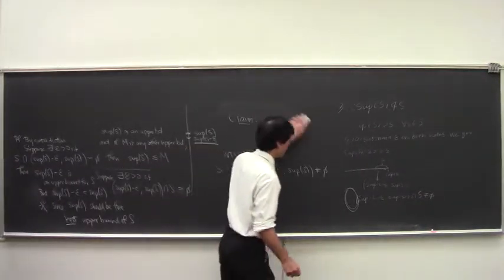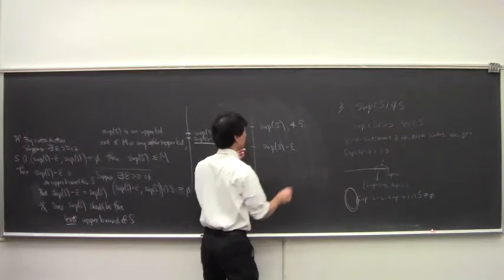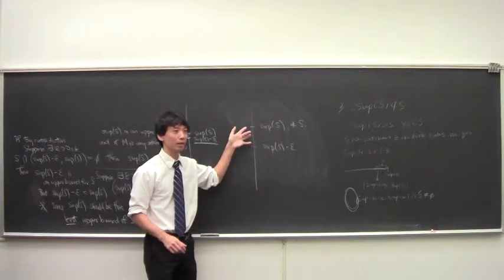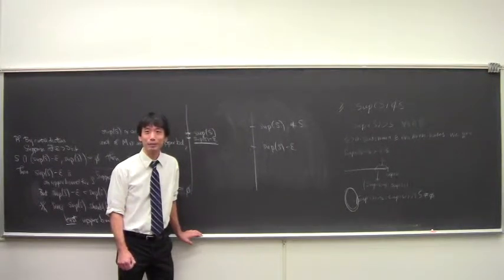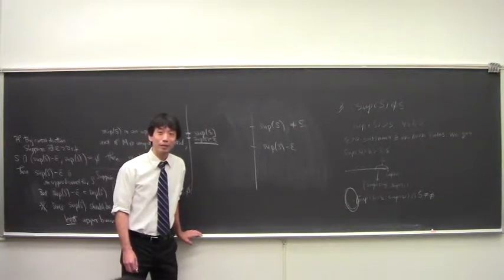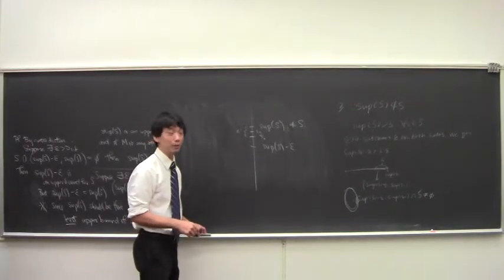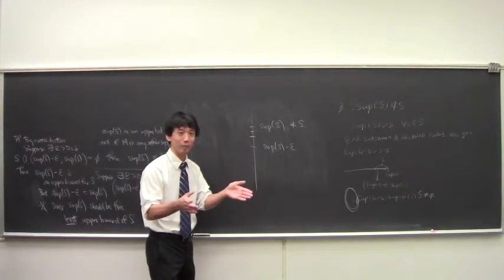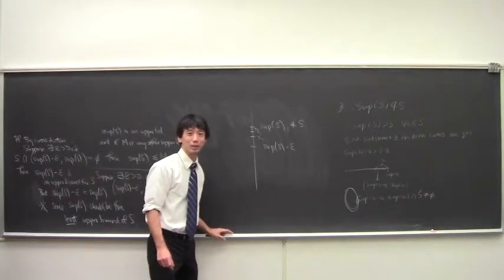Math 101 Introduction to Analysis 092115: Archimedean Property; Density of the Rationals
In-class exercise: show that if sup(S) is not in S, then the interval (sup(S) - e, sup(S)) contains infinitely many elements of S.  Consequences of the Least Upper Bound Axiom: Archimedean property; density of the rationals in the reals.